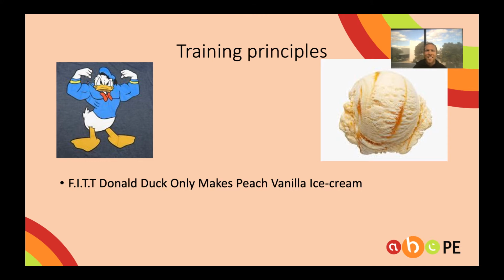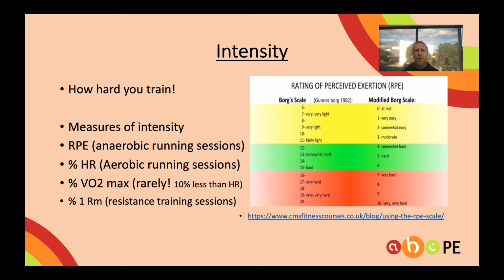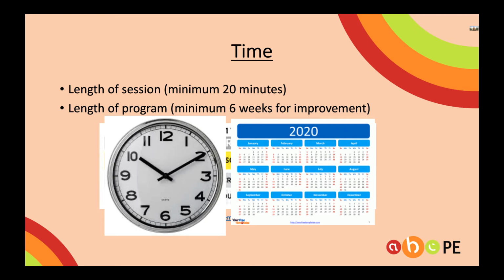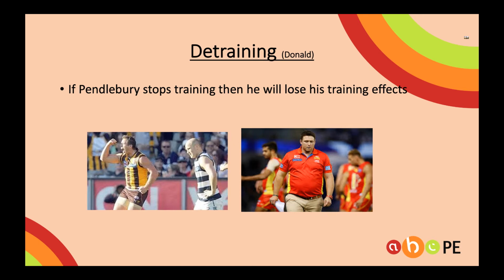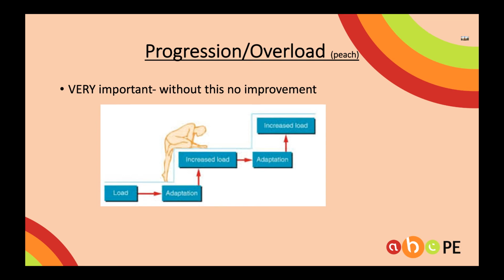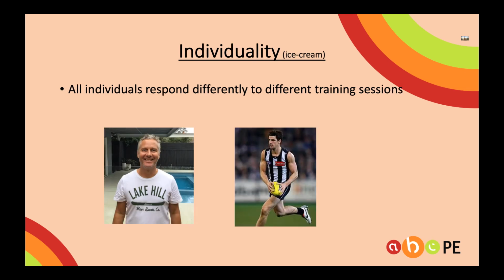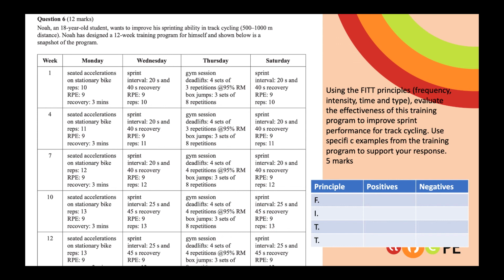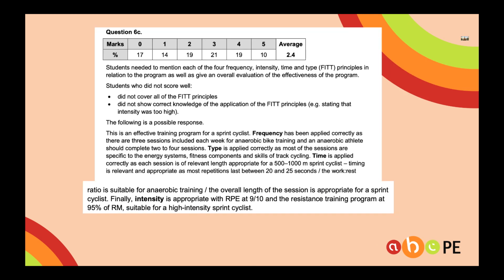Training principles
Hi all - Here's the third video of our series on making a training program. If you think FITT Donald Duck Only Makes Peach Vanilla Ice-cream seems a little crazy then you'd be right! But it works for our kids when they are trying to remember all the training principles. Check out the video explaining this here. We hope this makes training principles as easy as abc.